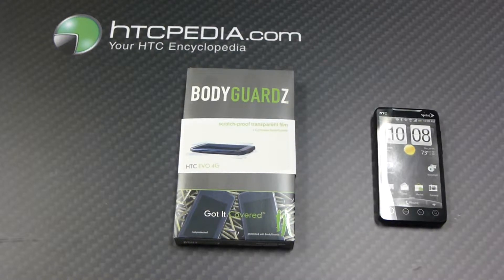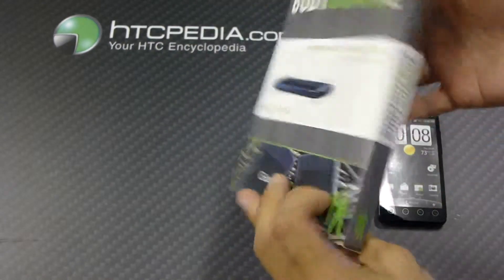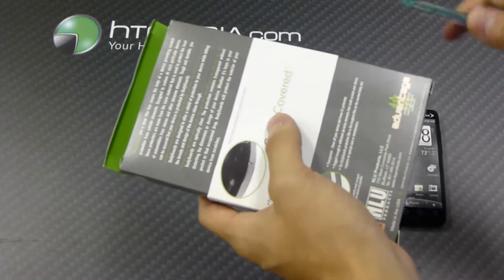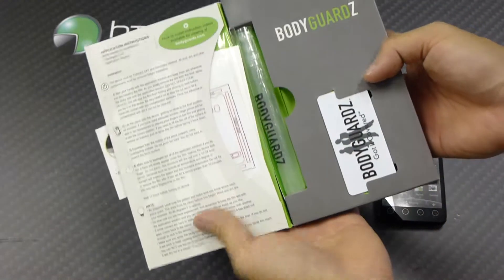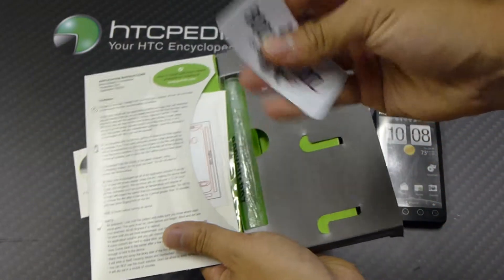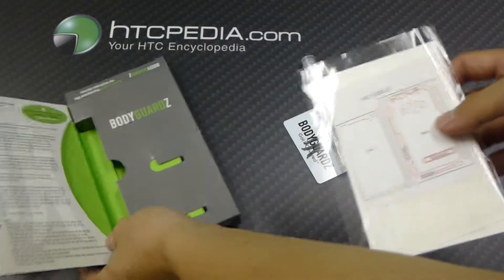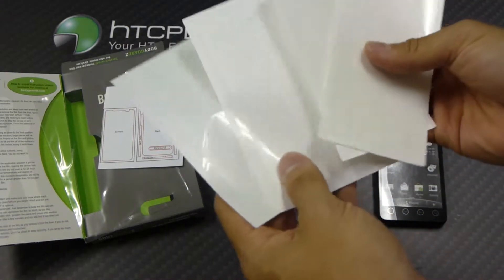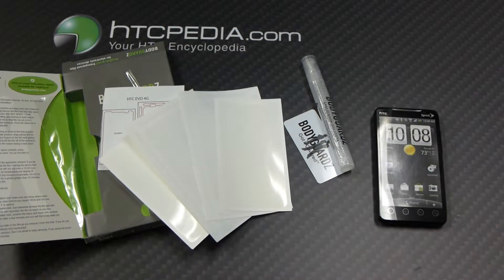HTC EVO 4G BodyGuardz Full Body and Screen Protector